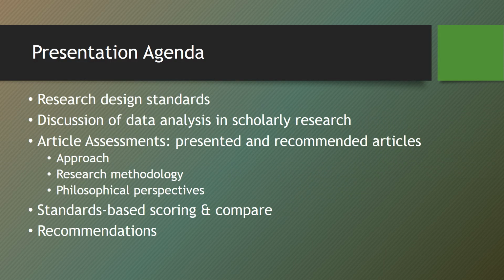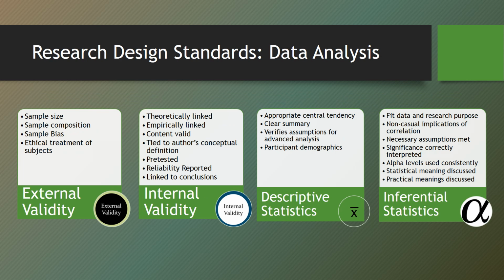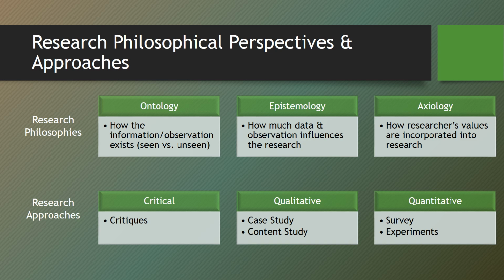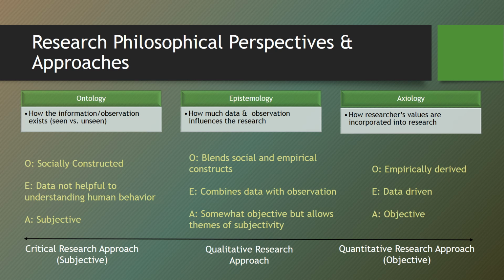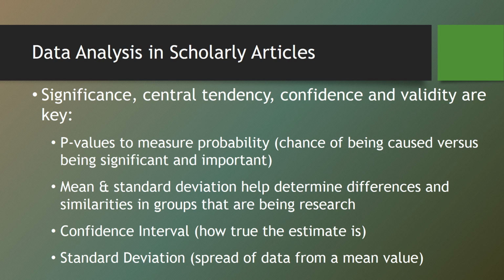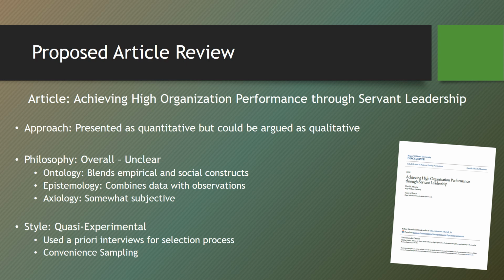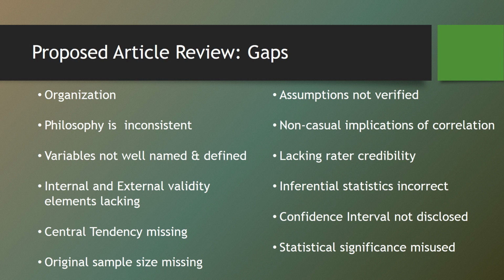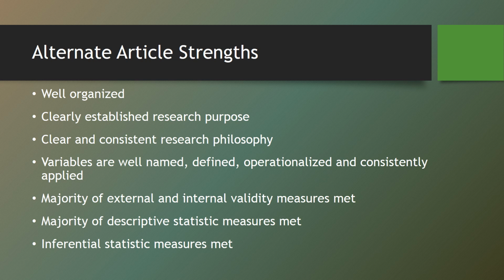DMG 810 Project 3 Heather Currey